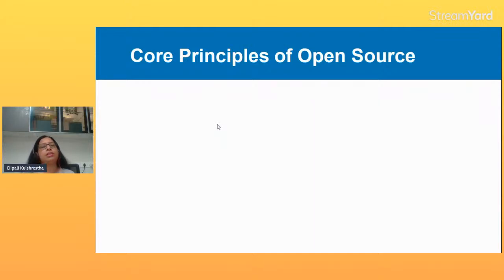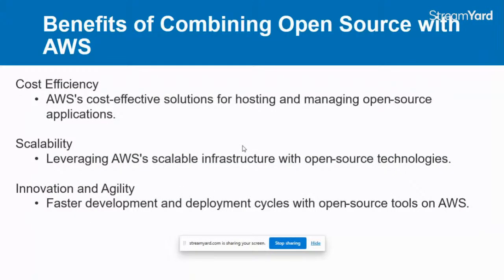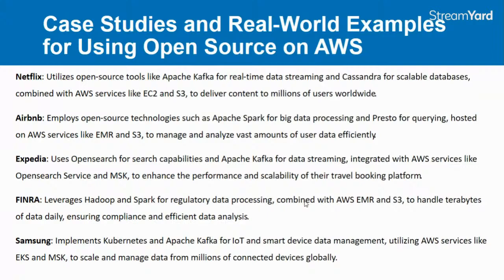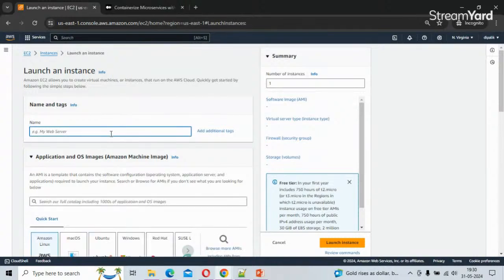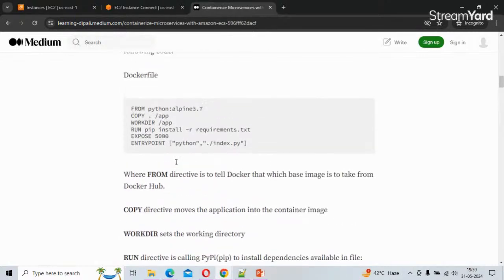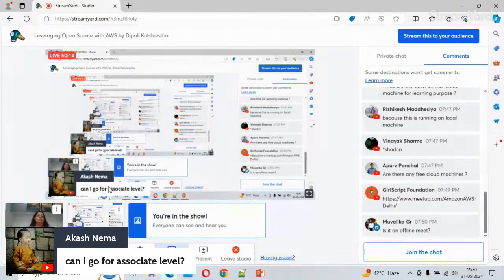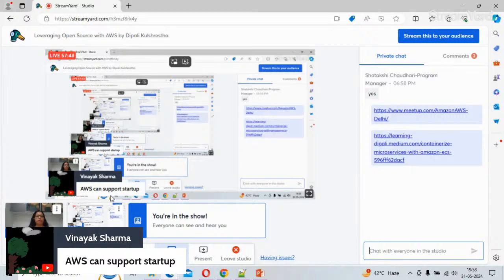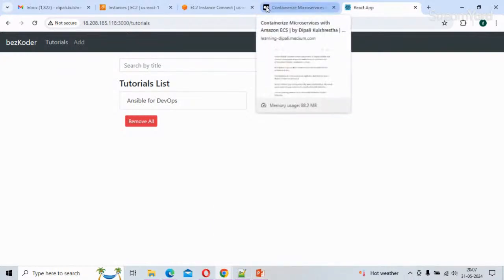Leveraging Open Source with AWS by Dipali Kulshrestha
🔥 Ready to revolutionize your tech game with open source and AWS? Join us live for an electrifying session on "Leveraging Open Source with AWS: Empowering Innovation and Scalability"! 🌐⚡

📅 Date: 31 May 2024
⌚ Time: 7 pm
⏳ Duration: 1 hour

In this live stream, we'll unlock the secrets to mastering open-source software and integrating it seamlessly with AWS to fuel innovation and scalability. Whether you're a newbie or a seasoned pro, this session is packed with tips and tricks to supercharge your skills. 🚀✨

Our expert speaker, Dipali Kulshrestha—an AWS Solution Architect specializing in DevOps and Data Engineering—will lead the way. With a stellar track record of simplifying complex business challenges, Dipali will cover:

🛠 Basics of Open-Source Software
🌟 Benefits and Common Use Cases
☁ Overview of AWS Services
🔗 Integrating Open-Source Tools with AWS
Don't miss this golden opportunity to learn from an AWS Hero and gain actionable insights. 💡🌟

Join us live, ask your burning questions, and connect with a vibrant community of participants and mentors. This is your chance to level up your cloud and open-source expertise! 🚀🔥

Mark your calendars, set a reminder, and get ready for an unforgettable session filled with knowledge, inspiration, and networking opportunities. See you there! 🌟